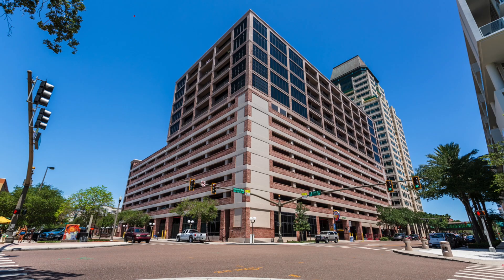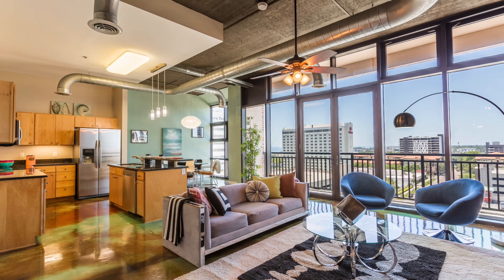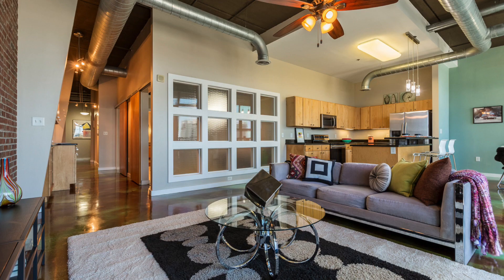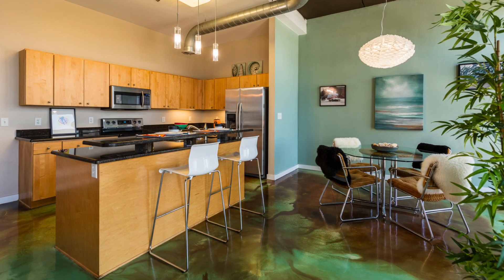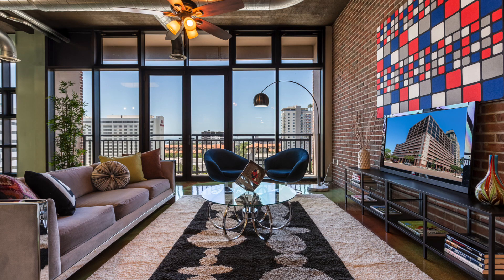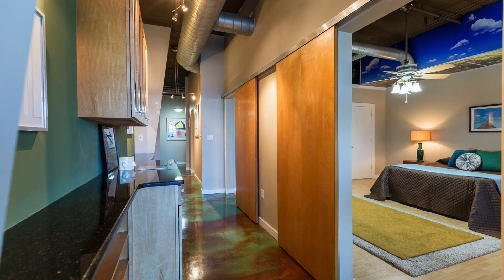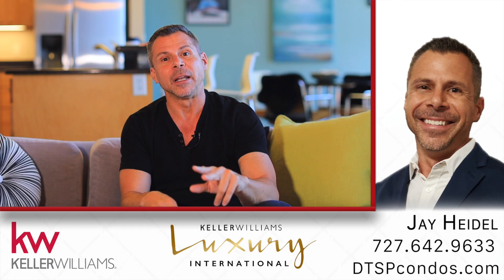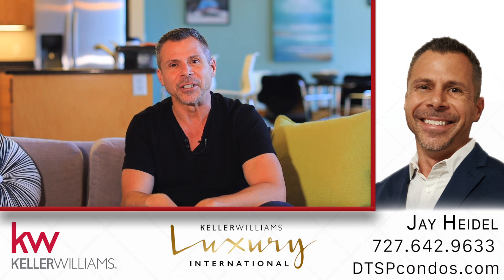Downtown St. Pete Condo Home Spotlight Video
Our Home Spotlight Videos are a great way to offer video services to your clients at a very affordable price point.  for more info.

To see more about this amazing 1 BR 1 Bath condo in the heart of Downtown St Pete contact Jay Heidel today!